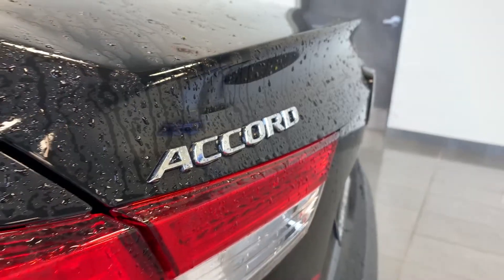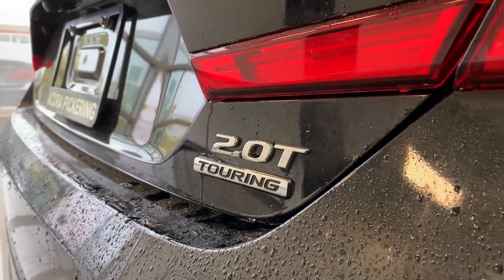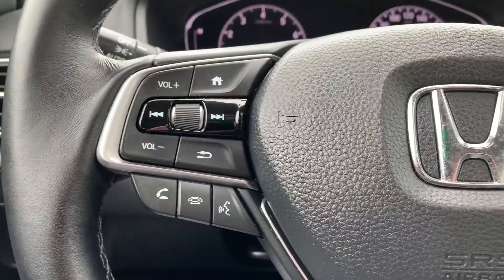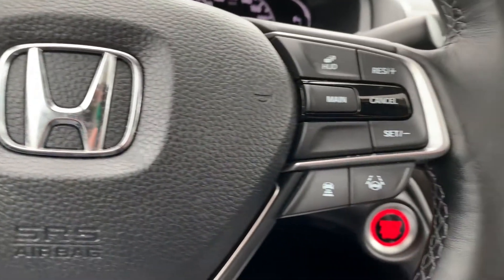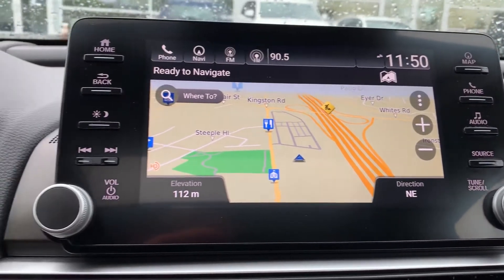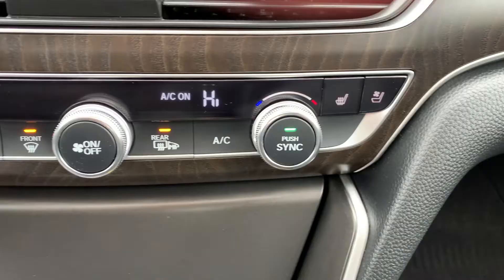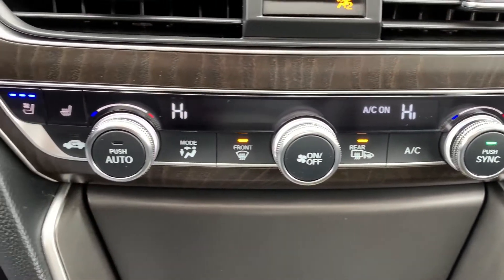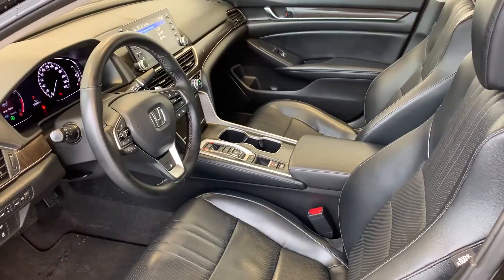2018 Honda Accord Sedan Touring 2.0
2018 Honda Accord Sedan Touring 2.0

AV131A